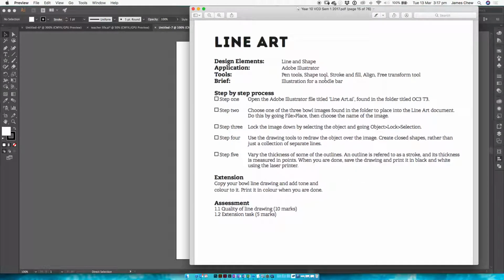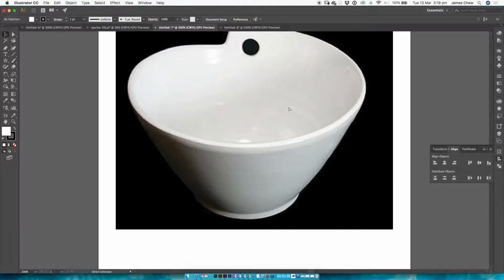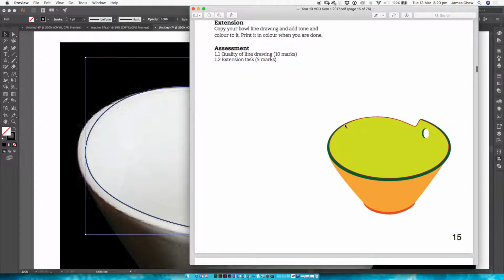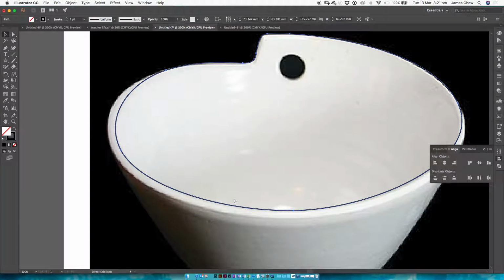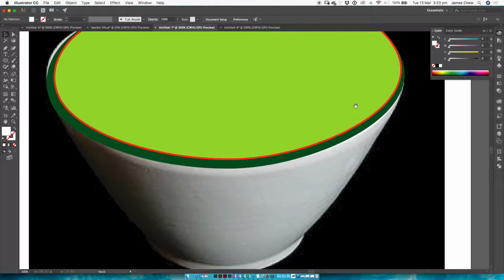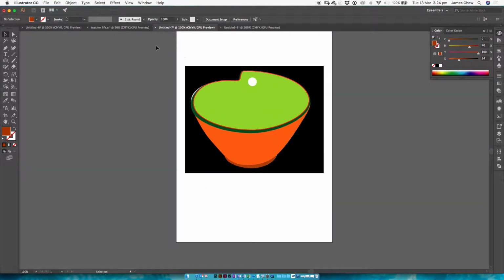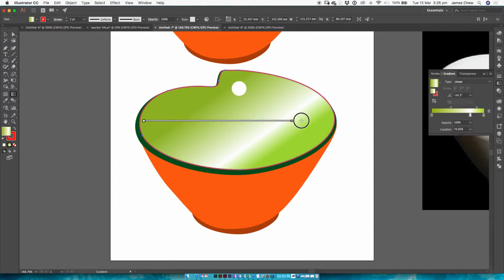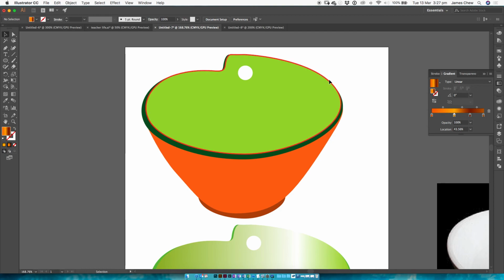Illustrator Basics 4